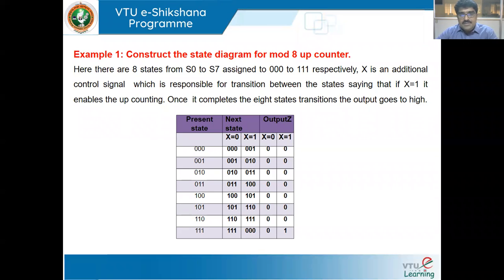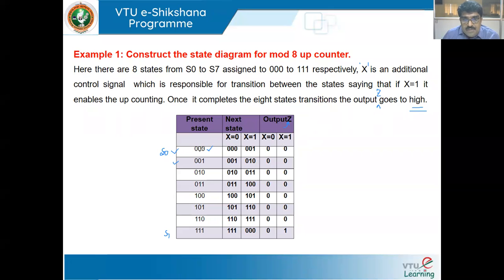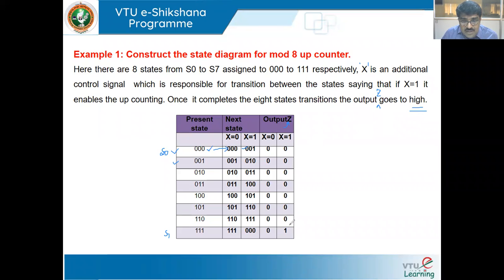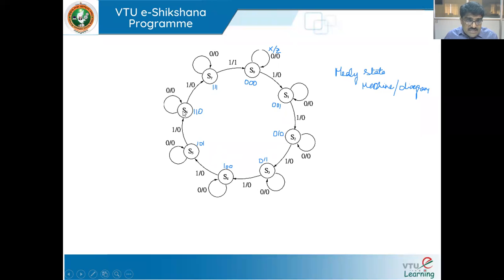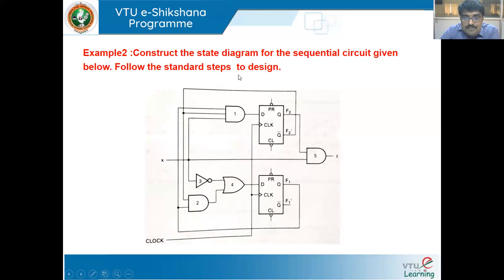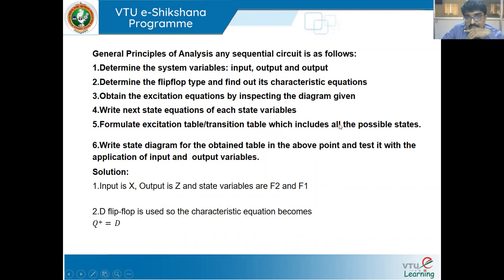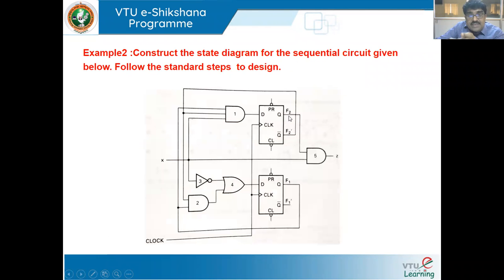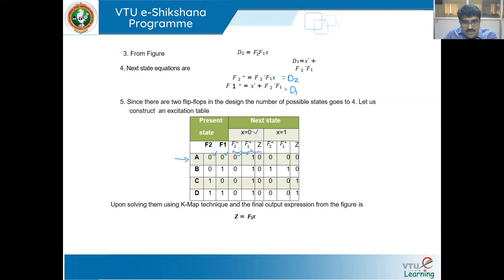Module 04 - Session 05 - Examples